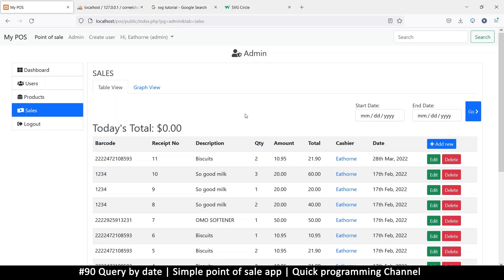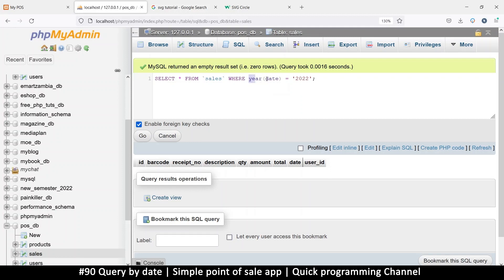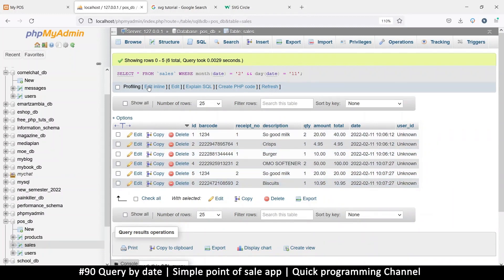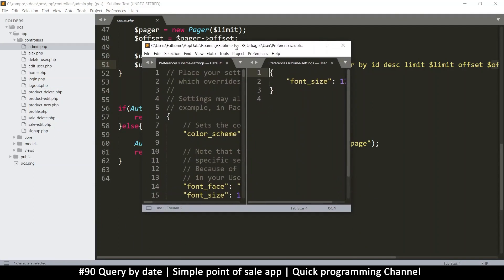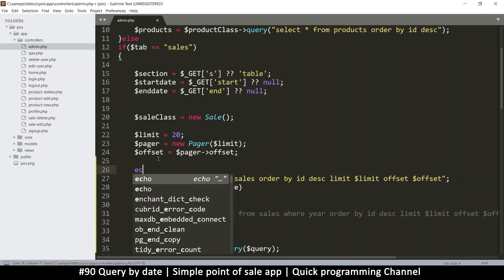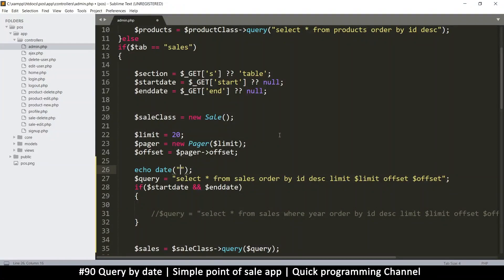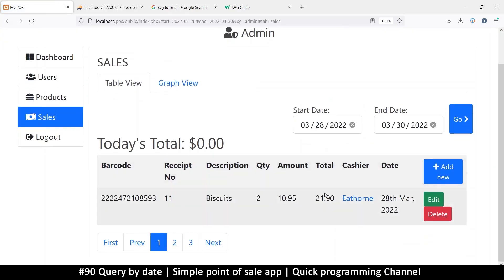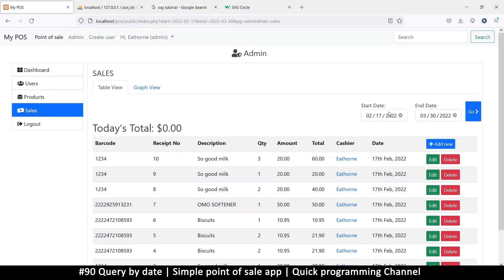#90 Query by date | Simple point of sale app in php & javascript | Quick programming tutorial